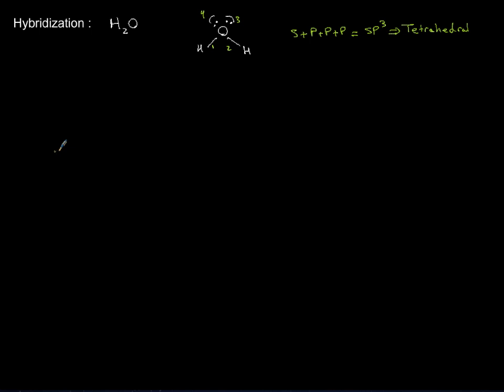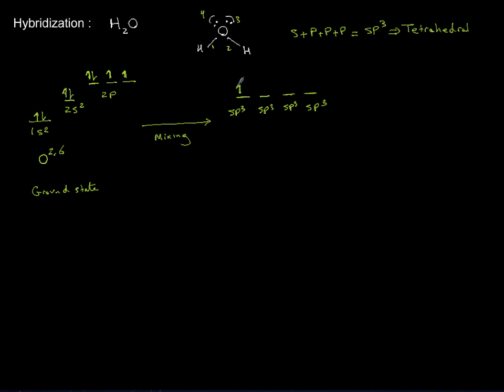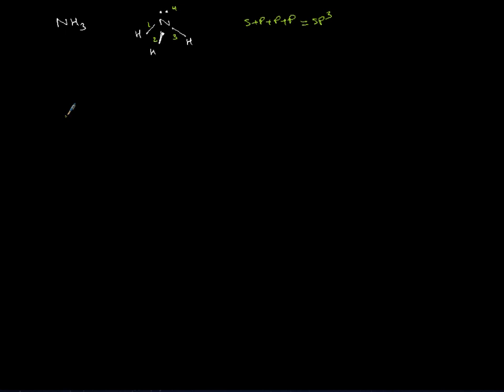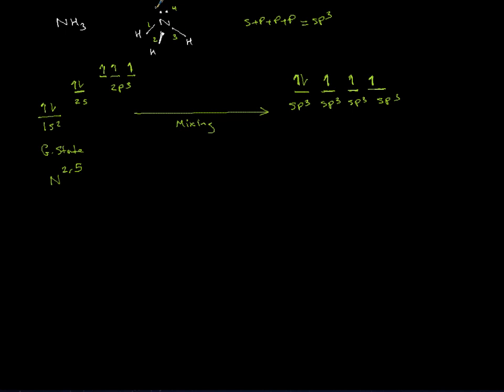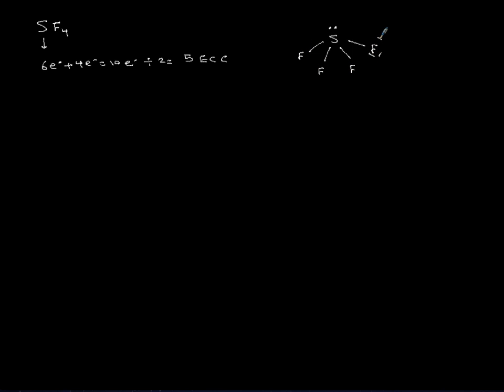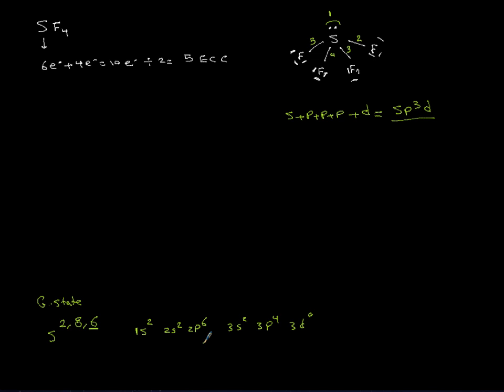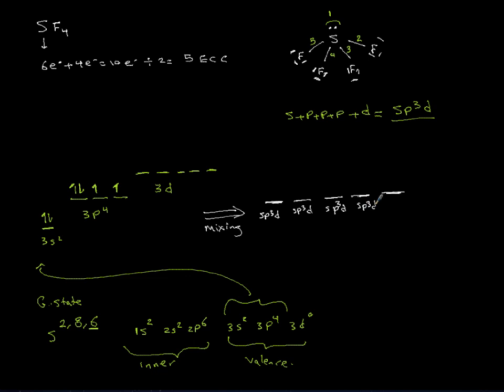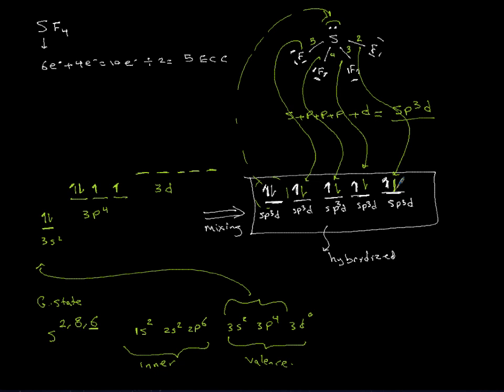Hybridization of nitrogen, oxygen and sulfur